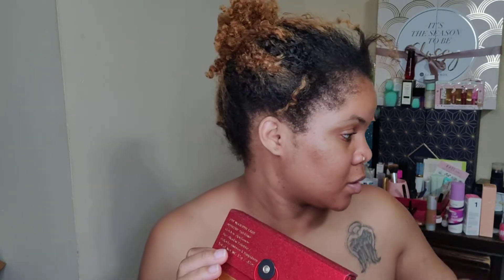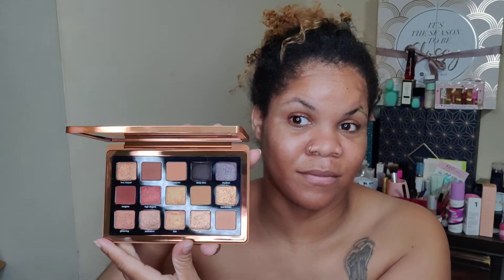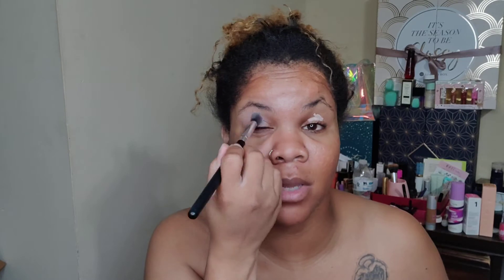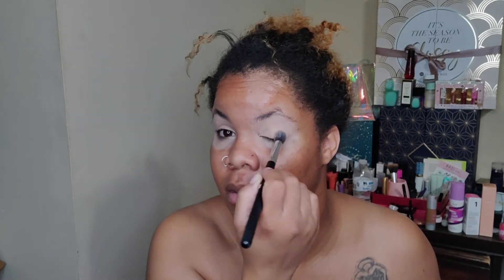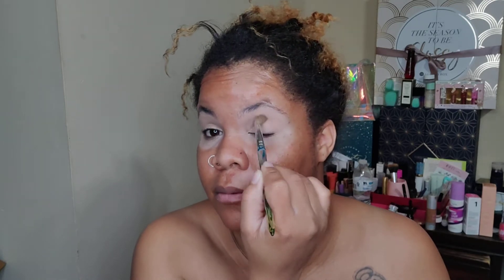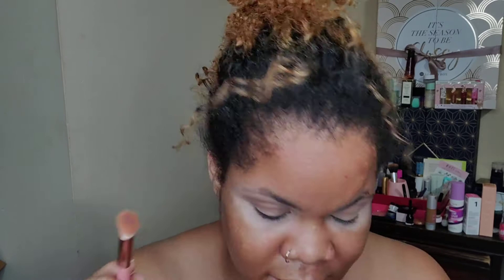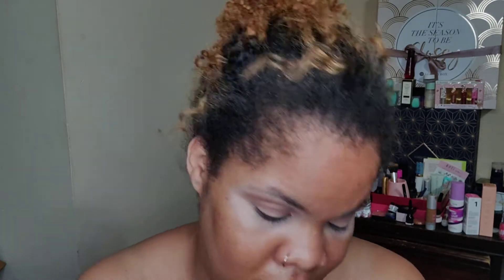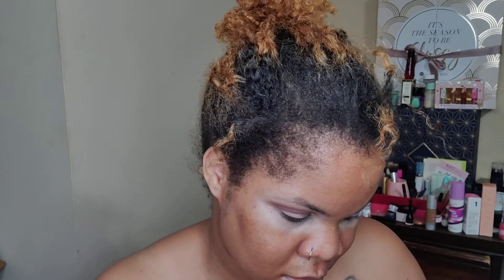Pat Mcgrath Eyes